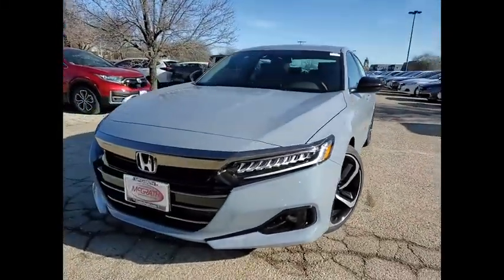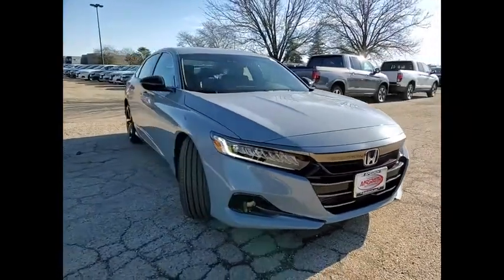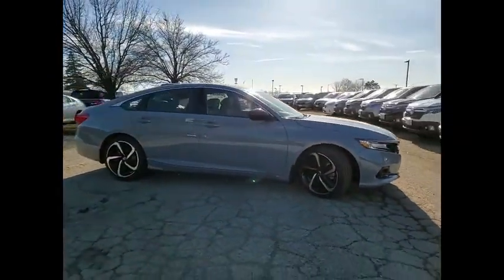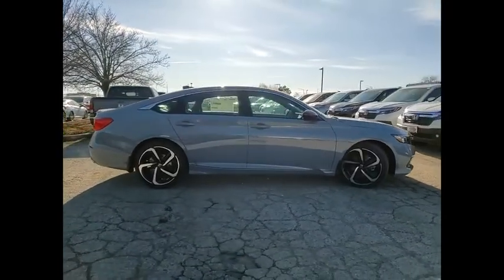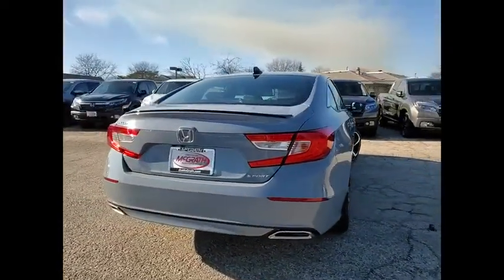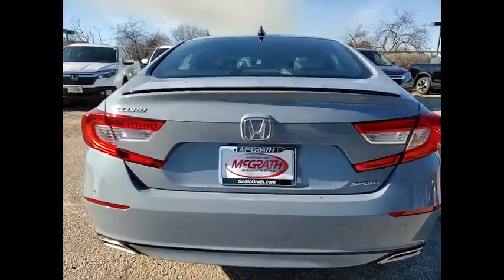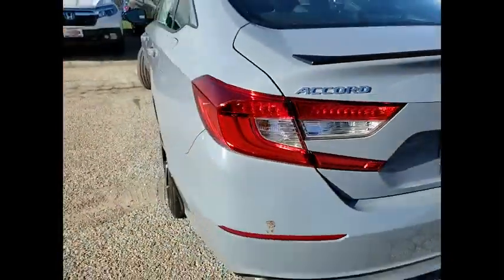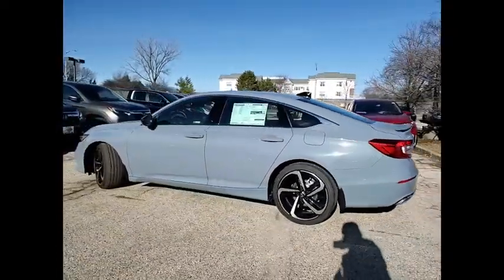2021 Honda Accord Sedan St Charles IL S7754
2021 Honda Accord Sedan Sport

2021 Honda Accord Sport